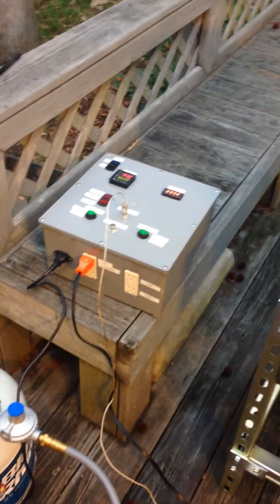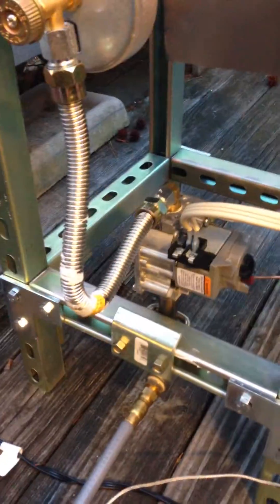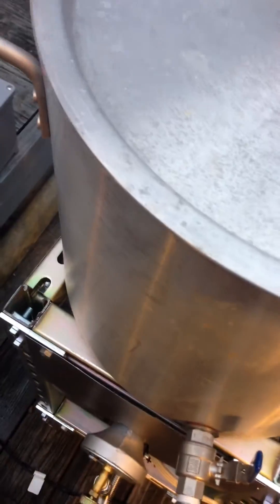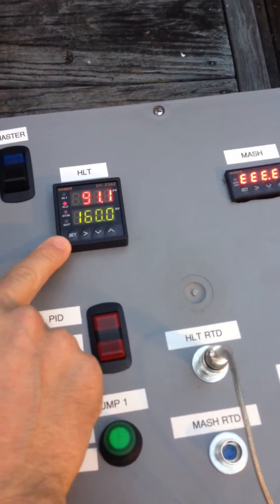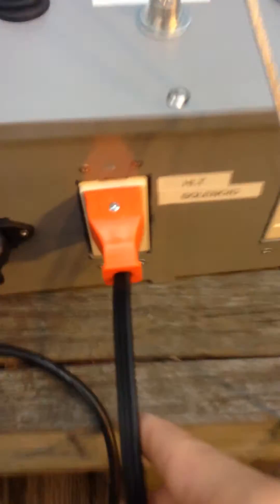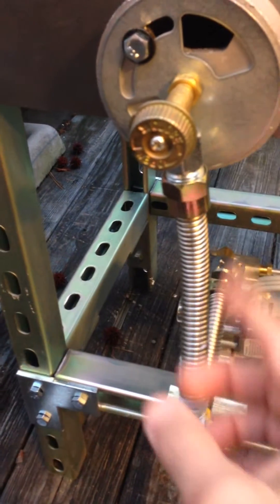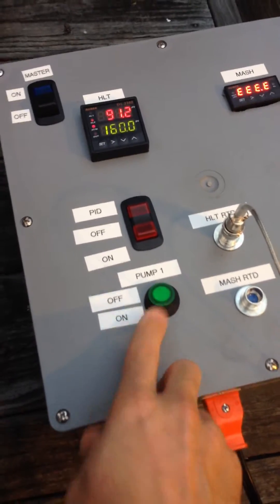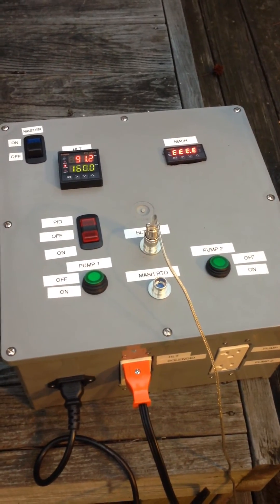HLT low pressure propane automation Part 1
a video of HLT low pressure propane automatin project in action and describing all the various parts.